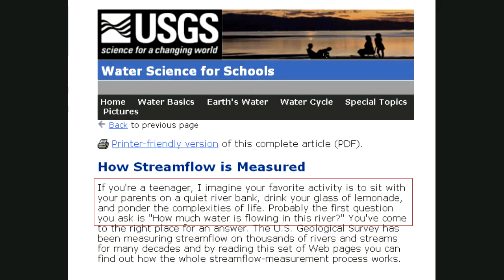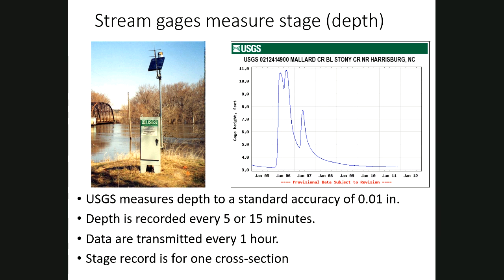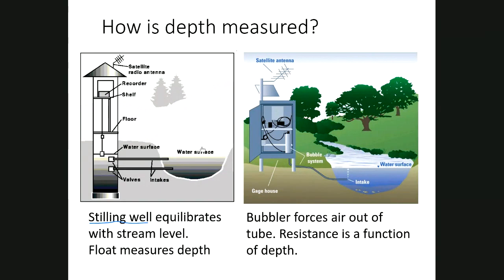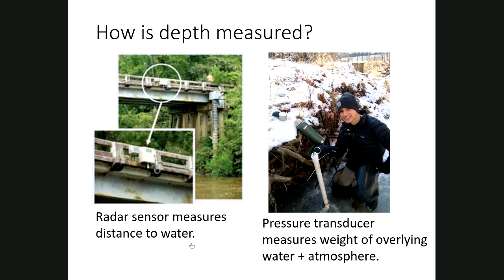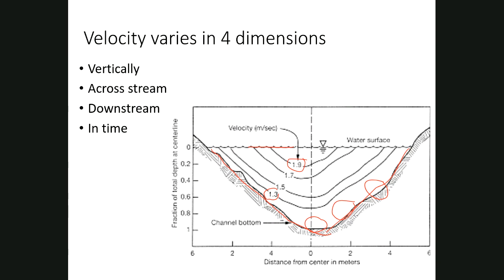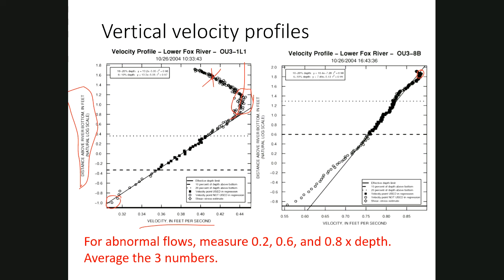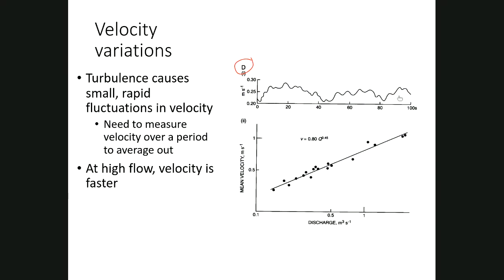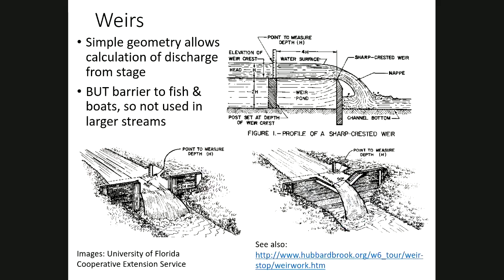How to measure streamflow & create a rating curve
Have you ever wanted to know how a USGS streamgage (gaging station) measures streamflow? Why is the primary measurement stage (water depth)? What is a rating curve? Why do we need hydrologic technicians to measure velocity across the channel? This video has the answers to all of these questions and more.